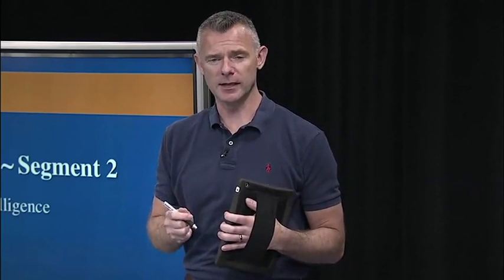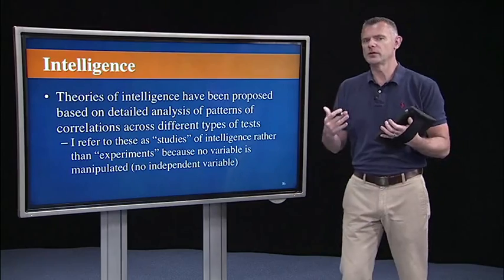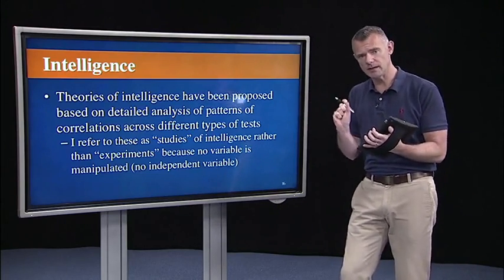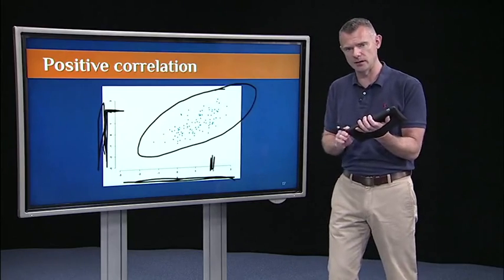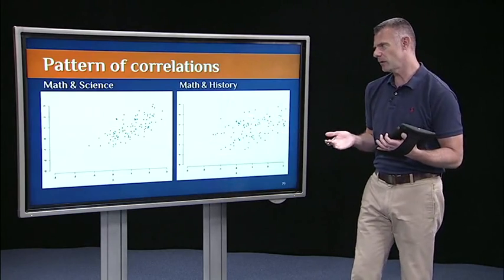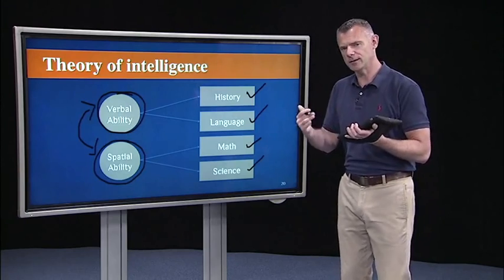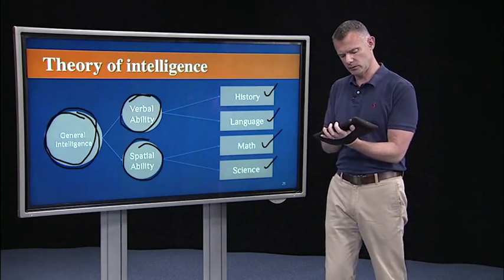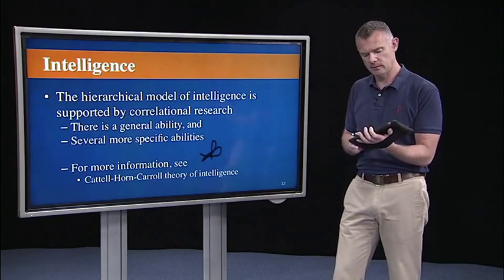3 2 Example 2 Intelligence 9 09